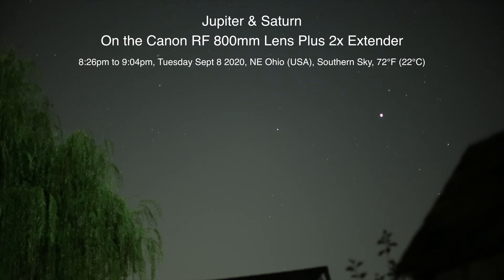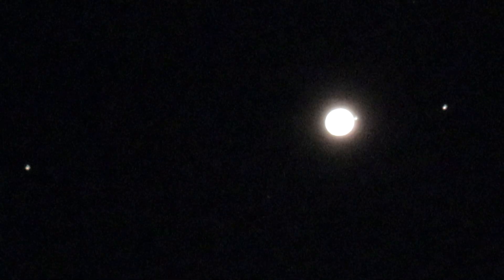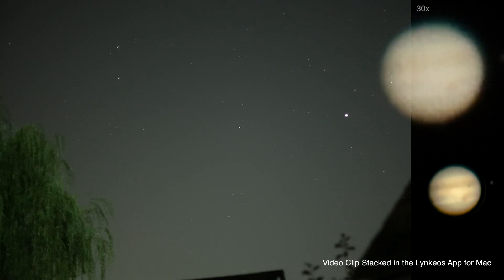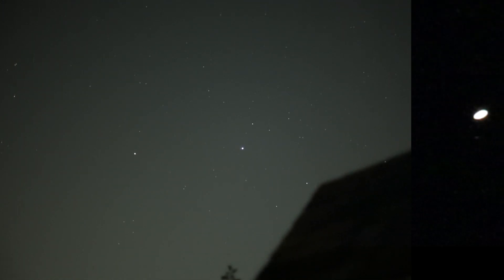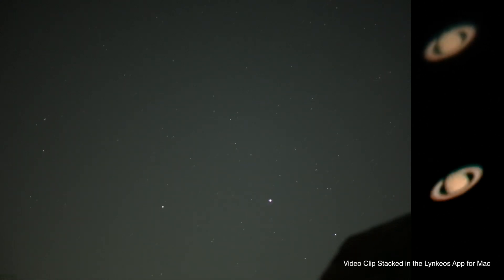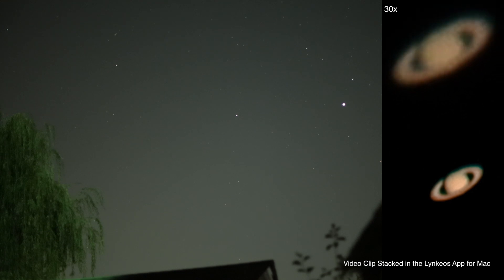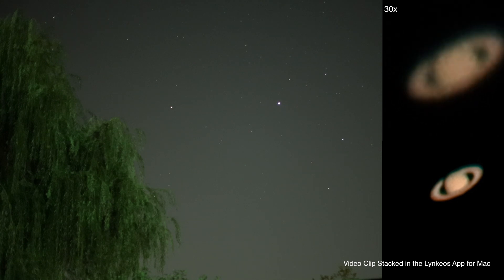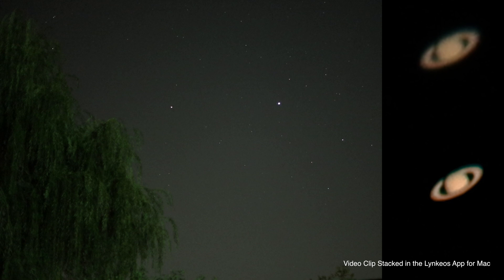Jupiter & Saturn on the Canon RF 800mm Lens & 2x Extender - Canon Ra Camera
Trying out a new lens tonight - the Canon RF 800mm with the RF 2x Extender on the Canon Ra Camera. I was quite pleased with the results. They seemed to have come in better than the combo of Tamron 150-600mm with 4x of teleconverters, which makes sense as we lose 4 stops of light and there’s more softness when introducing additional teleconverters.

The weight difference is nice, only 2.77 pounds for the Canon RF 800mm vs 4.42 pounds with the Tamron 150-600mm lens, then add in all the teleconverters. I’m stoked about this. :)

8:26pm to 9:04pm, Tuesday Sept 8, 2020, NE Ohio (USA), Southern Sky, 72°F (22°C)

Filmed on the Canon Ra Astrophotography Mirrorless Camera
Canon RF 800mm F/11 Lens with Canon RF 2x Extender
Canon EF 50mm F/1.4 Lens (wide view)
Recorded onto the Atomos Ninja Flame 7” Monitor/Recorder Upscaled to 4k
Photos edited in Lightroom Classic